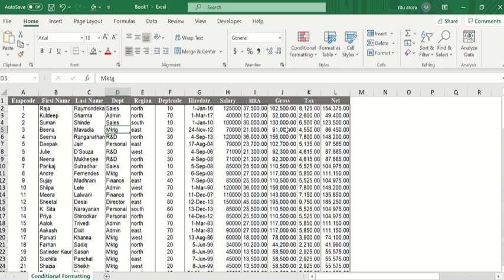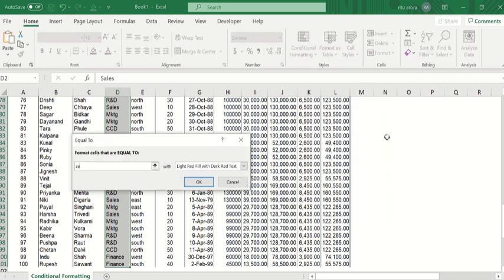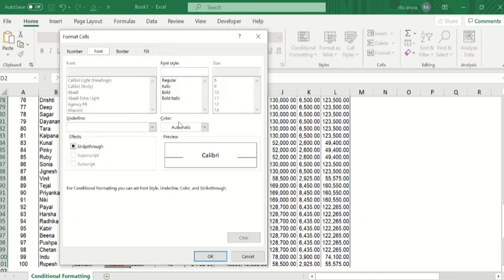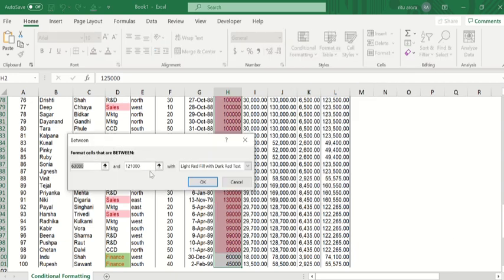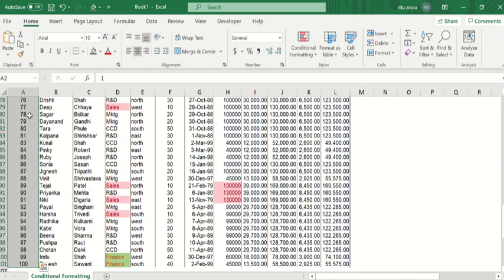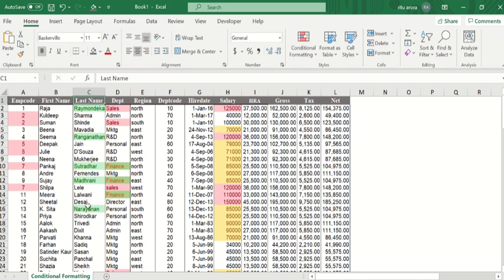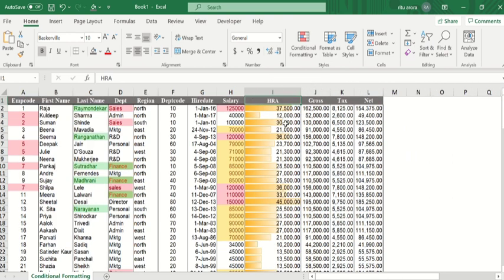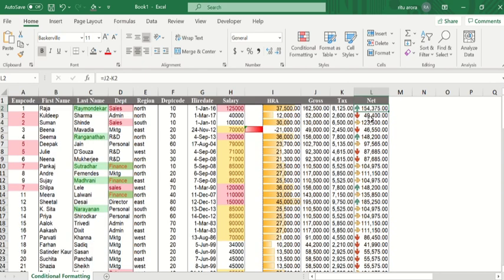8 OPTIONS CONDITIONAL FORMATTING EXCEL